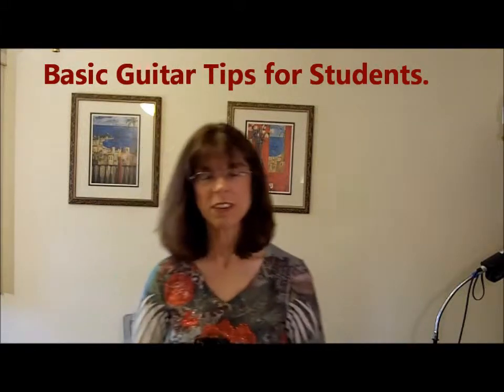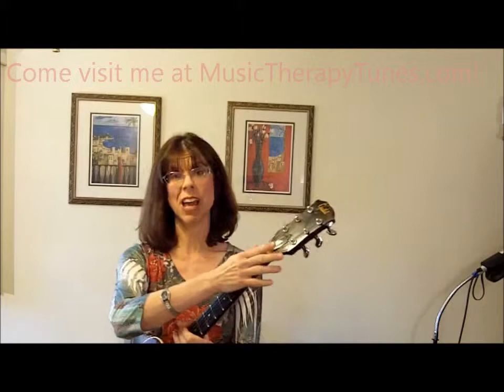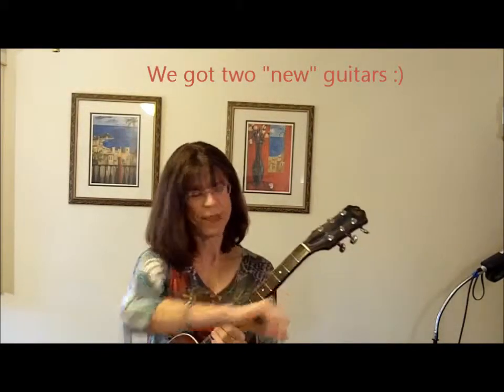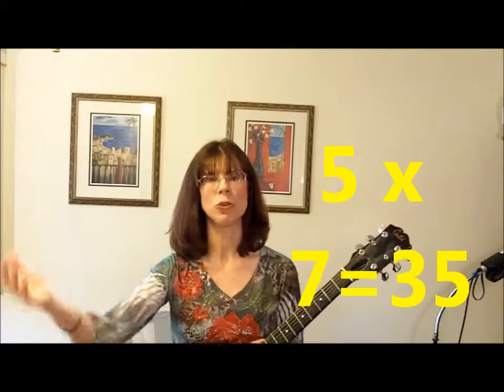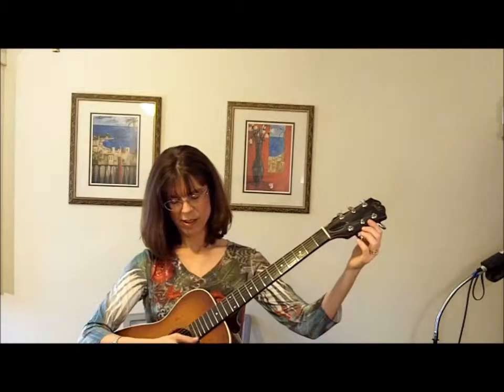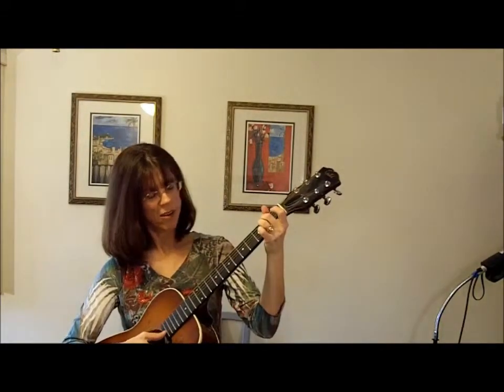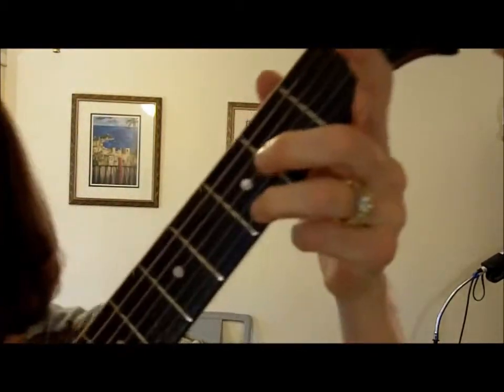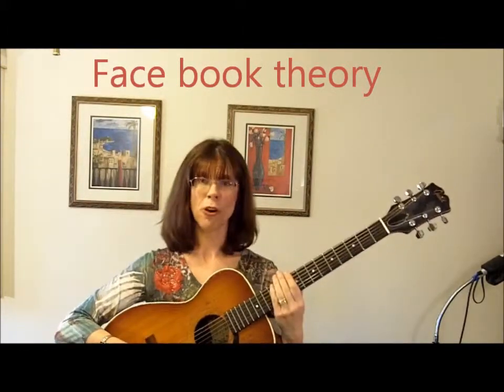basic guitar tips for beginning MTs video 1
Here's some helpful information for beginning guitarists in Music Therapy classes seeking to improve basic guitar skills.